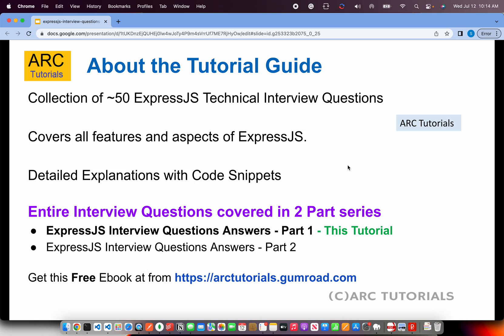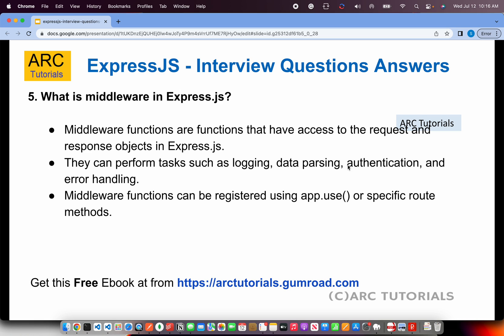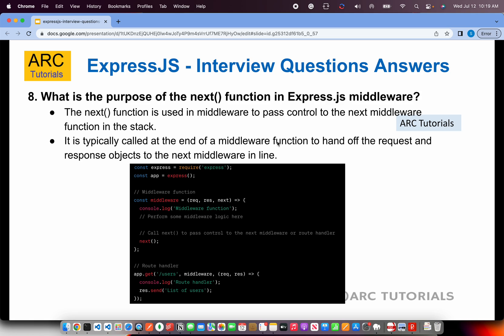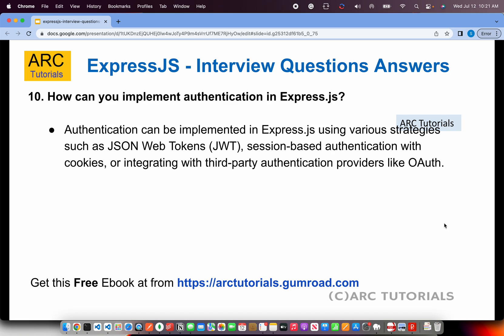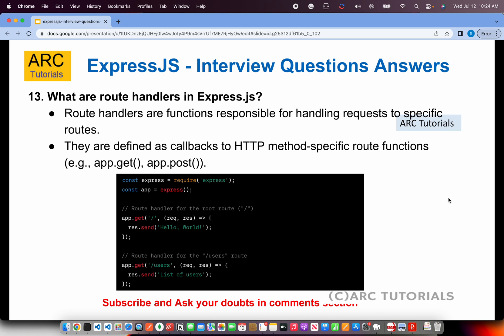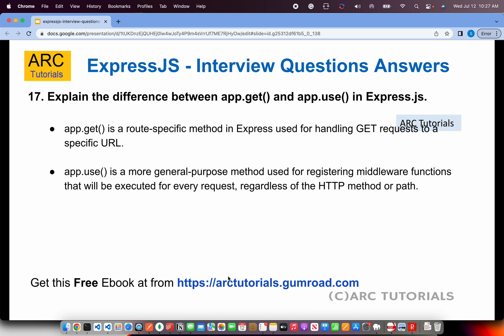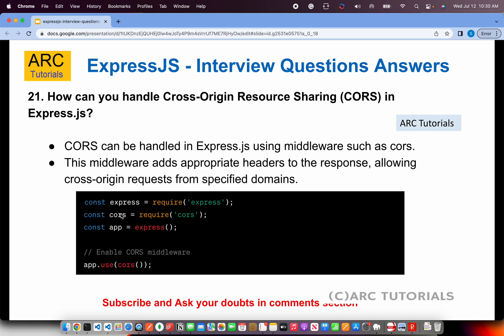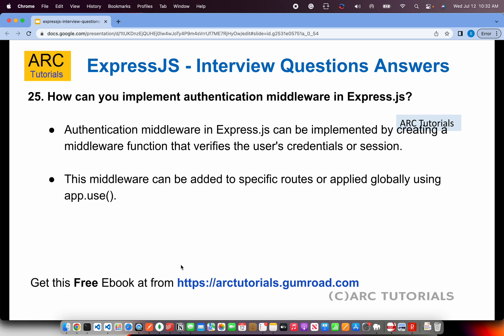Express JS Interview Questions | Top 50 Interview Questions with Answers